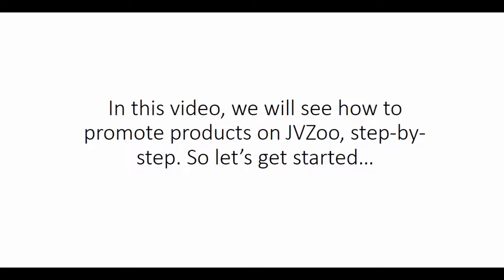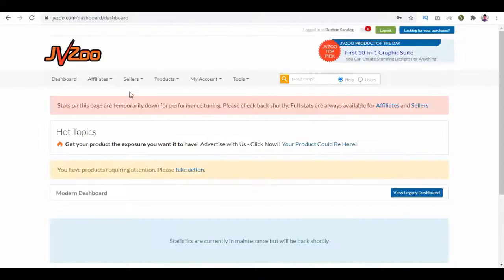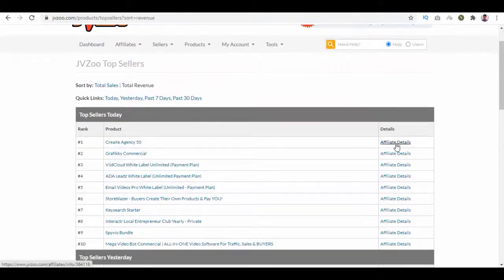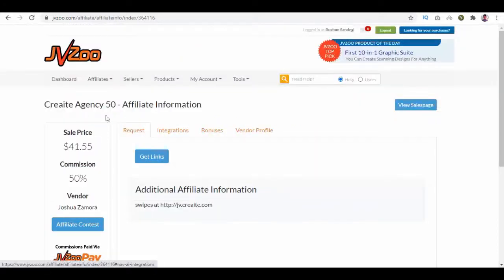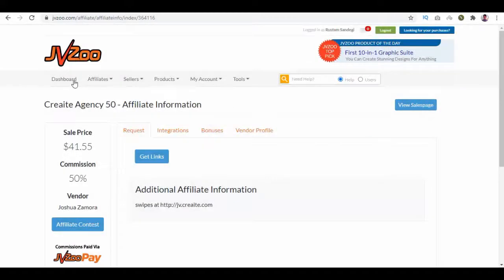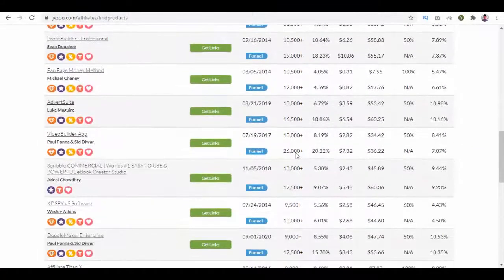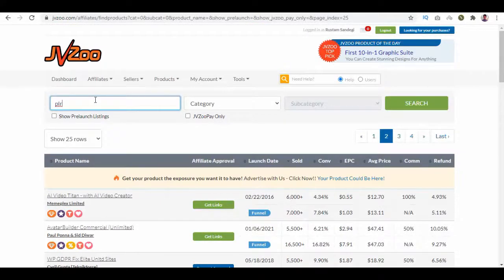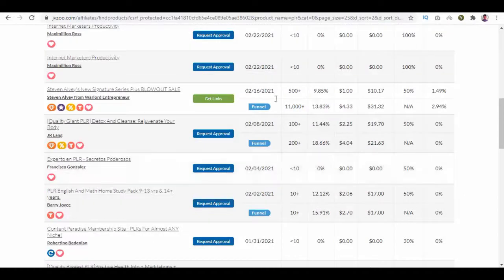Topic 08: How to Promote Products on JVZoo? | Affiliate Income Training Kit | Sociolance